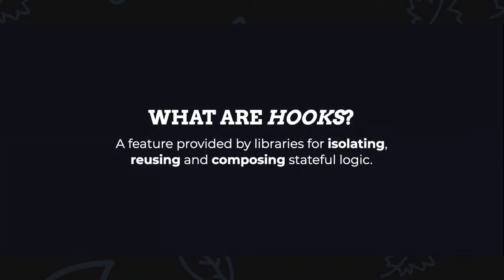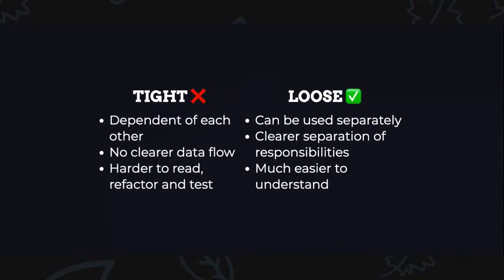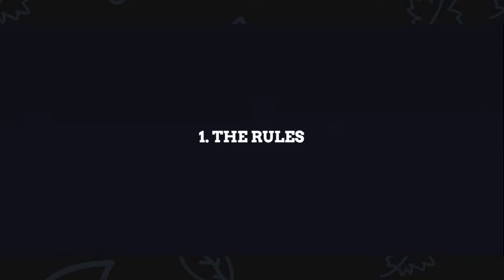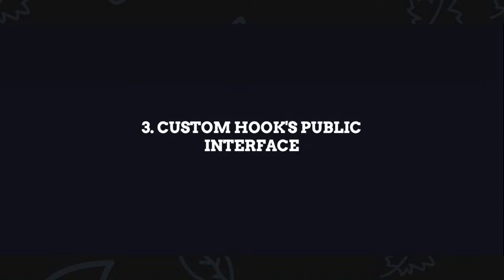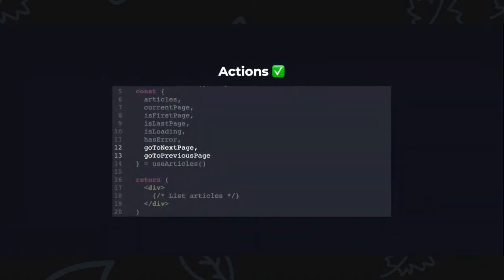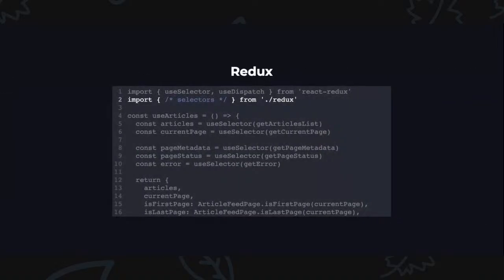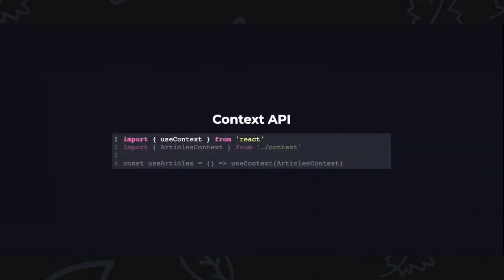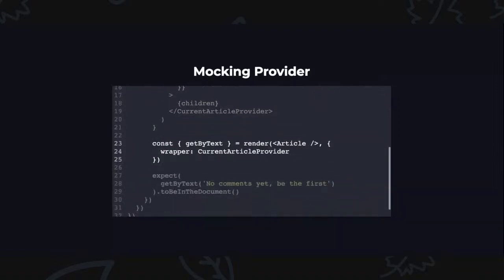Decoupling from the State Layer, custom hooks to the rescue, by Iago Dahlem